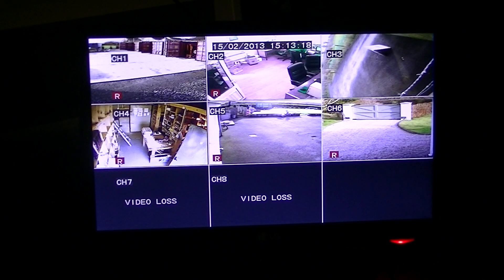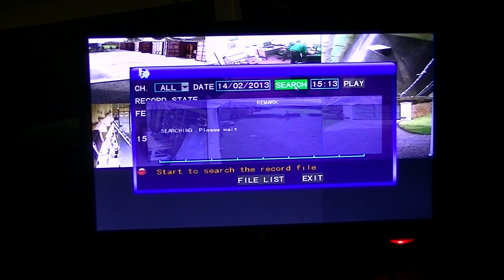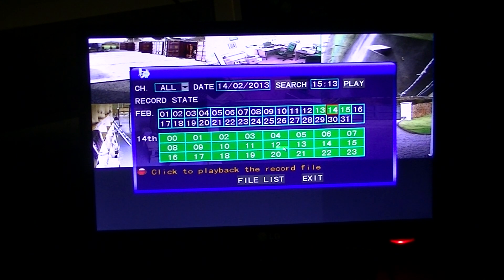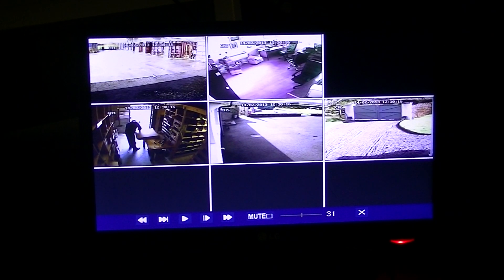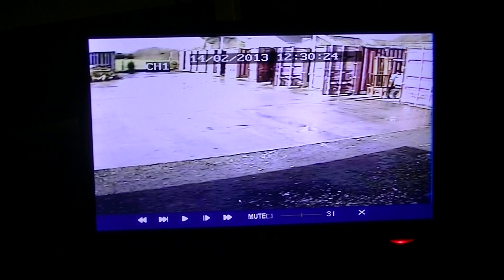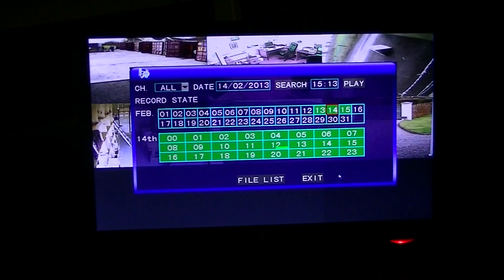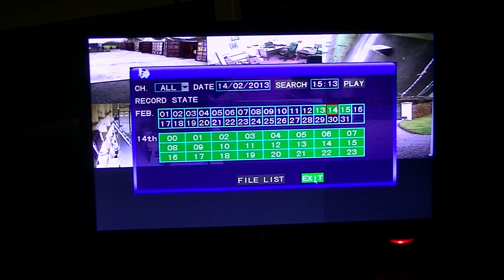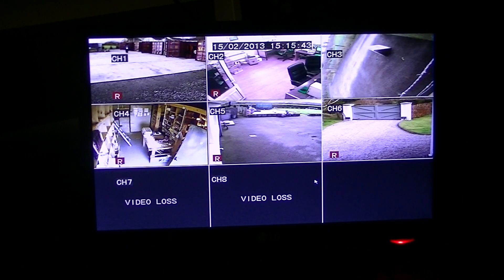IQ CCVT DVR - Playback Features